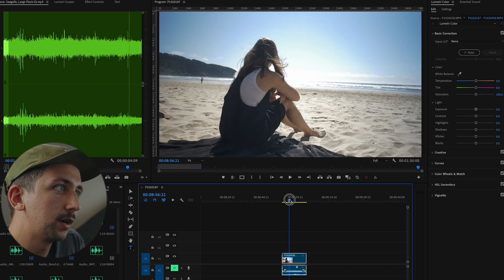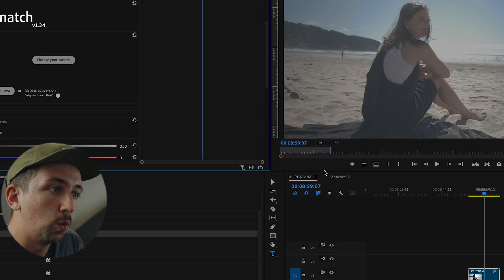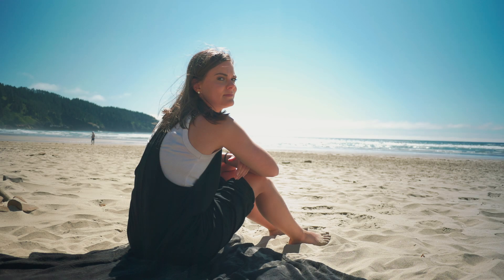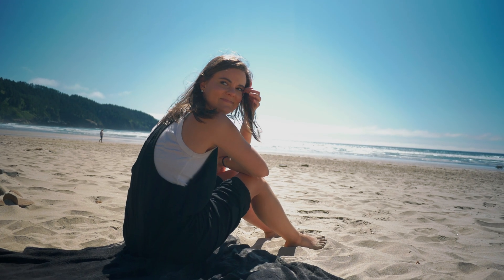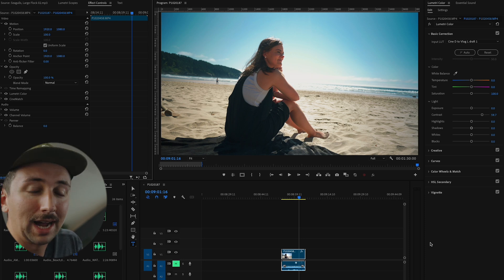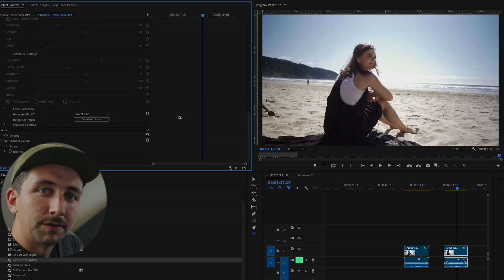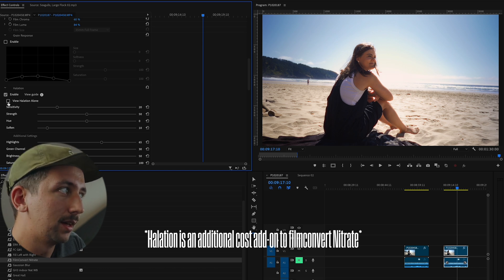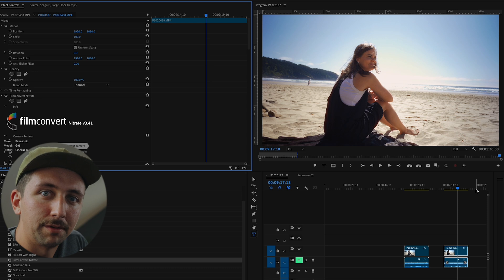You're wrong, Cinelike-D doesn't suck that much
Here's some tips on working with Cine-D on Panasonic cameras

00:00-01:18 Intro
01:18-05:39 method 1
05:39-07:15 method 2
07:15-10:38 method 3